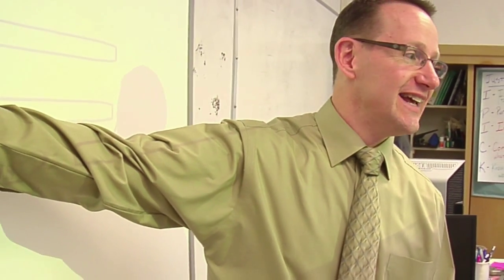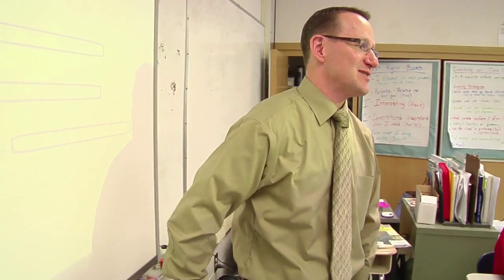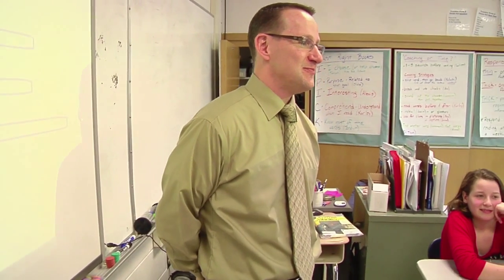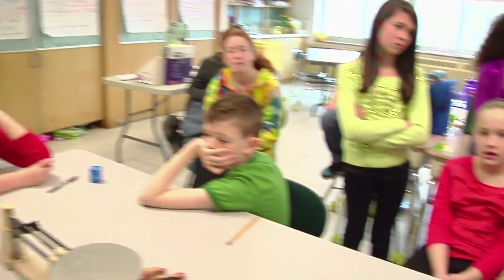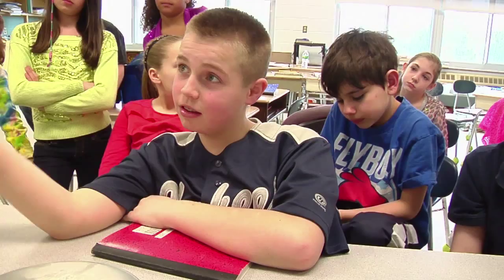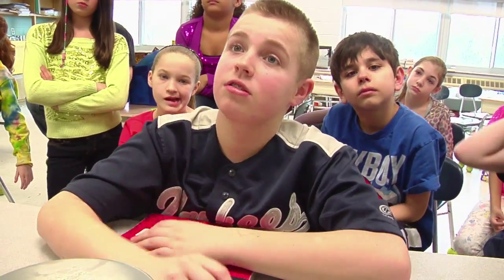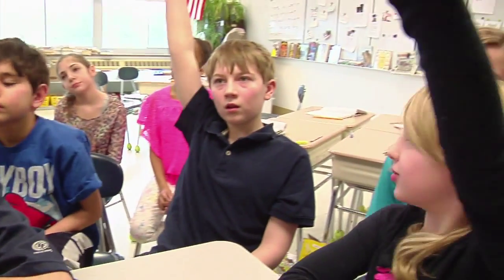Teacher uses a variety of questions - Example 5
The teacher's questions are of high quality and time is provided for students to respond to his questions and to asnwers from their peers.